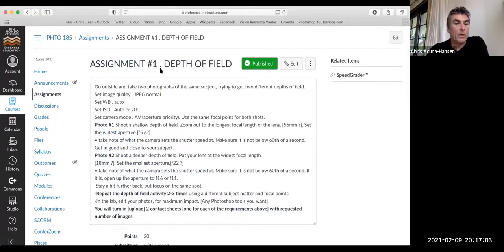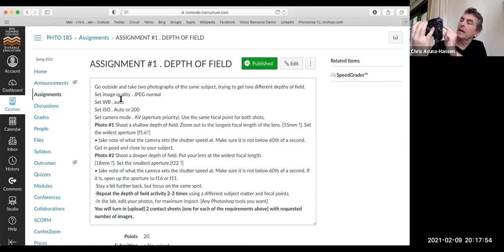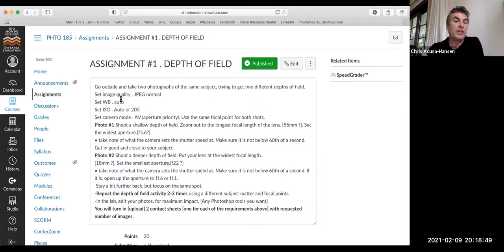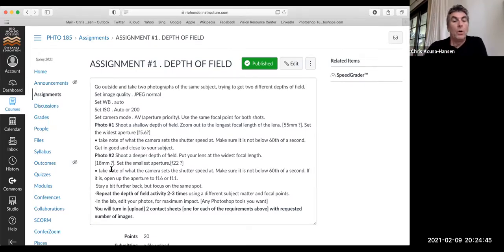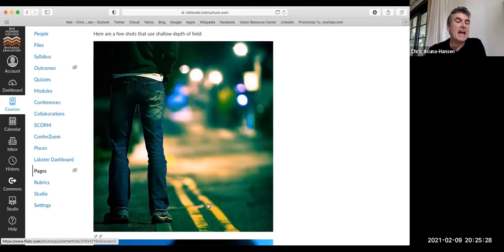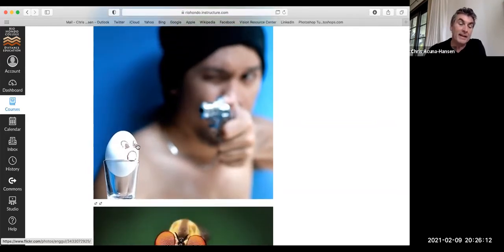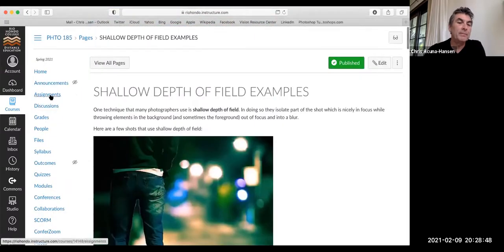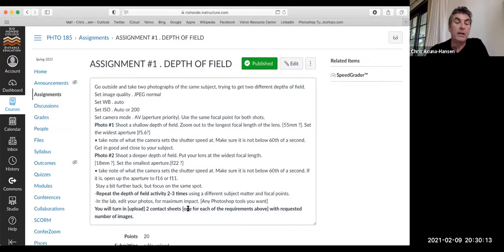intro to assignment 1 depth of field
RHC PHTO 185 . online lecture